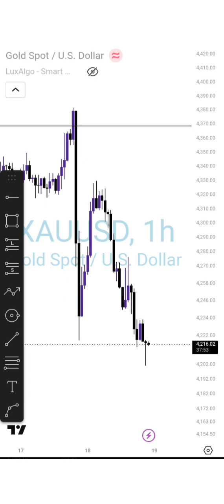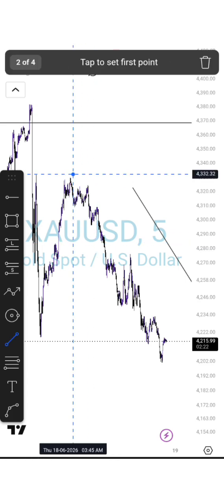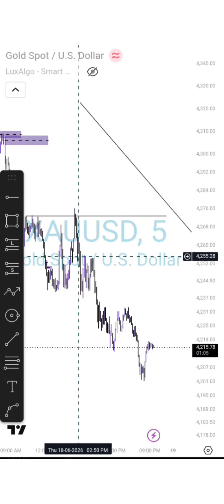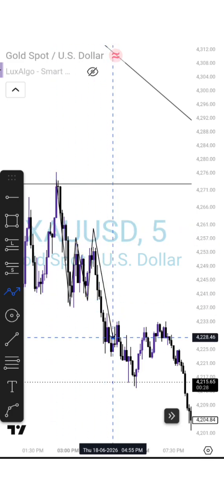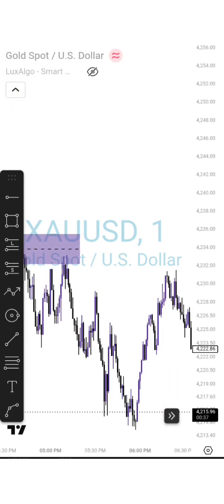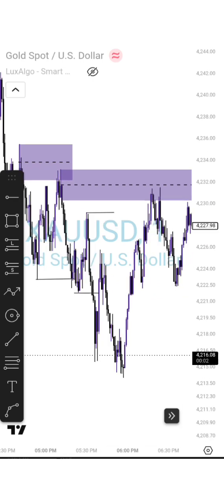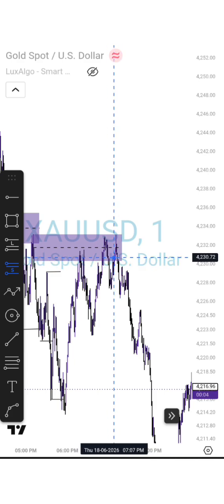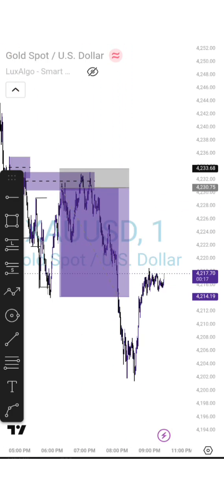How Messy Gold Turned Into a Perfect 1:5 RR Trade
Read these Forex Trading Books for FREE